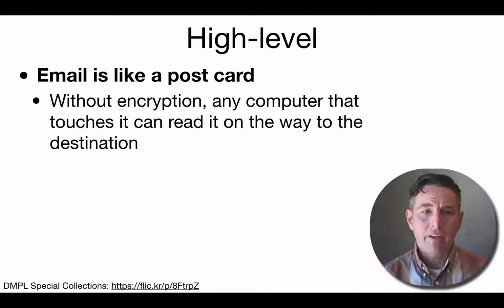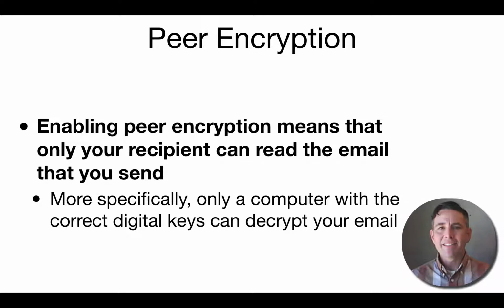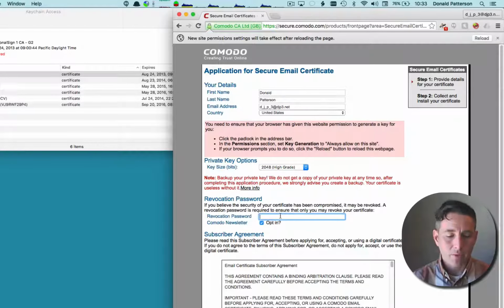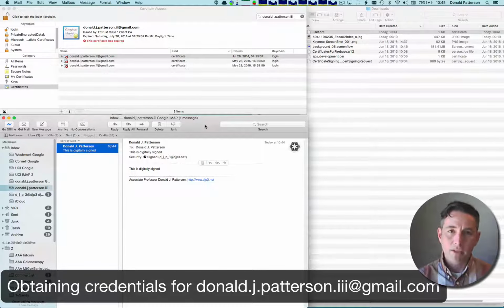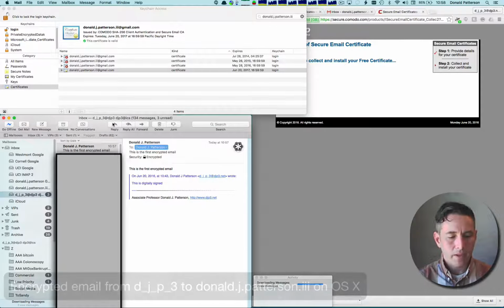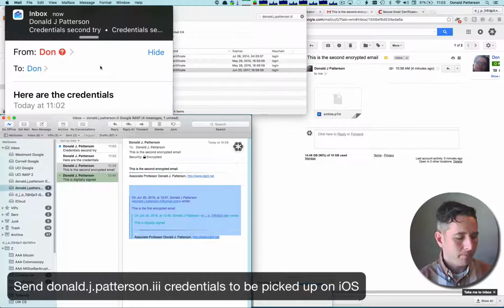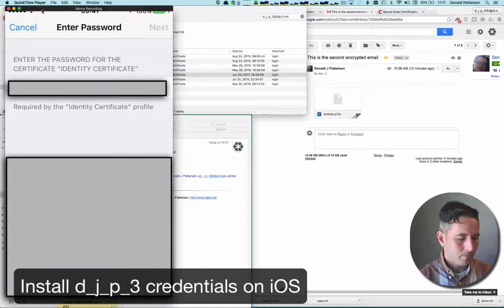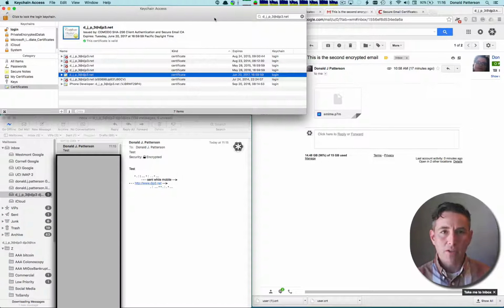Encrypting Email on OS X and iOS Tutorial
In this video I walk through the steps to encrypt email using S/MIME technology on OS X and then on iOS devices.   I leverage the Comodo email certificate service which is free and has no relationship to me.  To follow this tutorial you will need a Mac computer and an iOS device and email service.

Encrypted email can be used to meet privacy regulations, to protect whistle-blowing activity, to communicate commercial secrets using adversarial networks, or to communicate with foreign nationals in locations in which the state controls significant portions of the Internet infrastructure.

The focus of this tutorial is on connecting all the pieces between Keychain Access, and Apple Mail on iOS and OS X.  No programming is required.